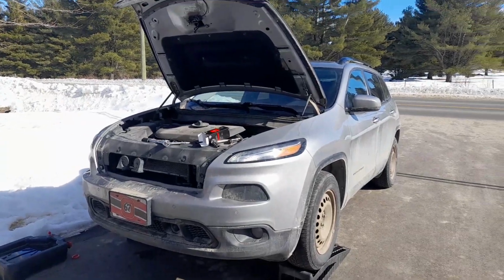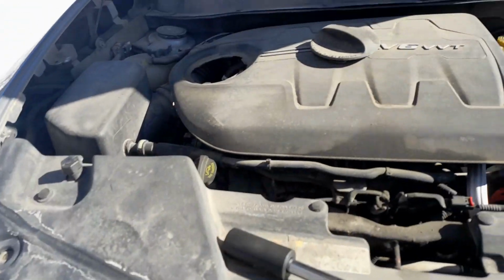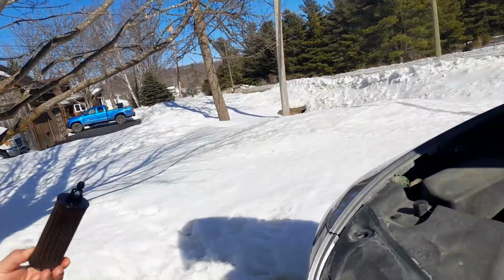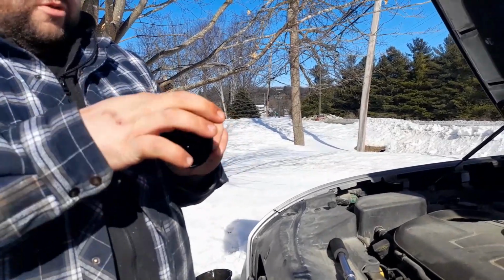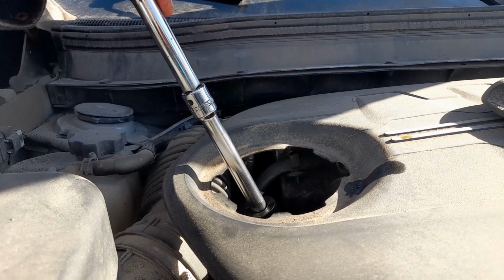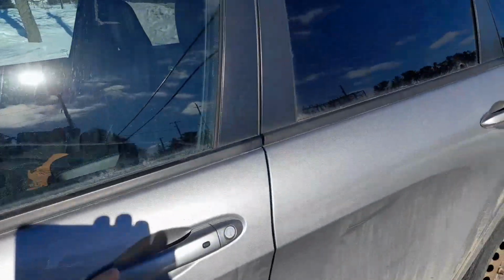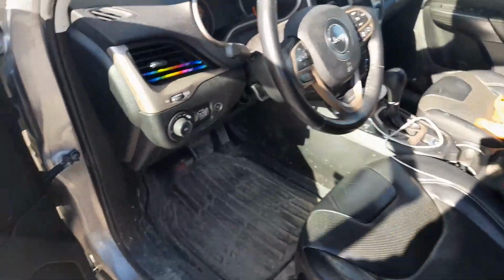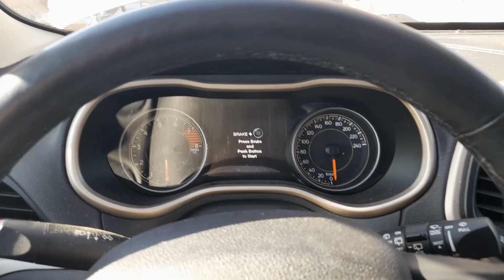2017 Jeep Cherokee 3.2L V6 Oil Change